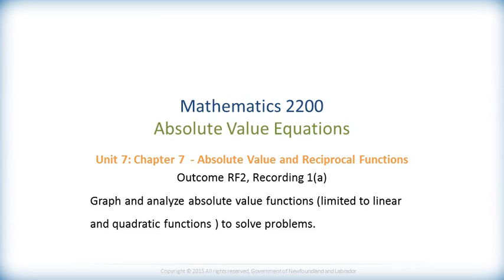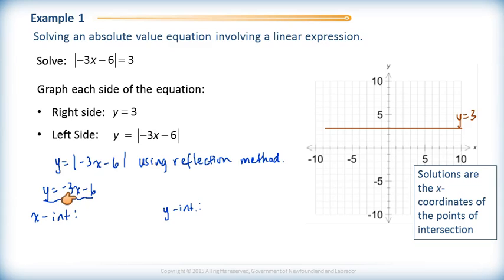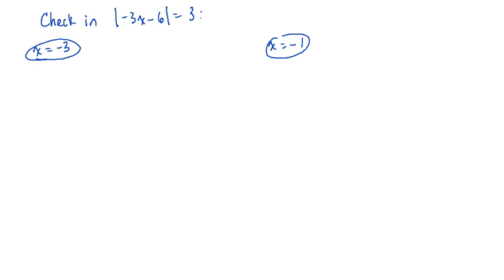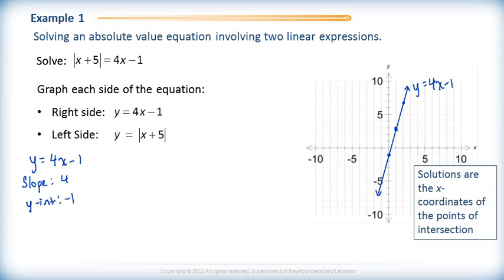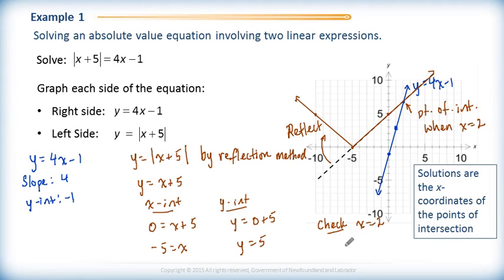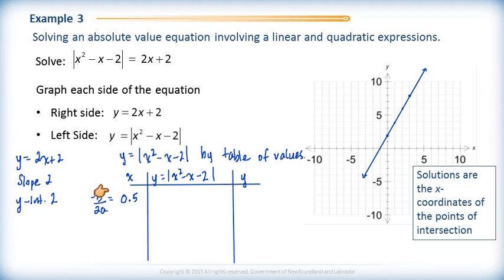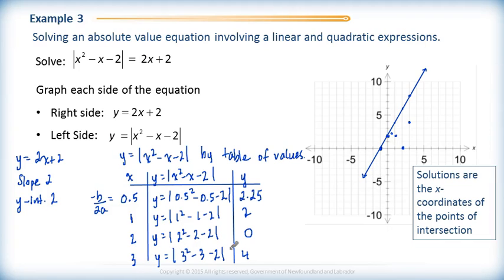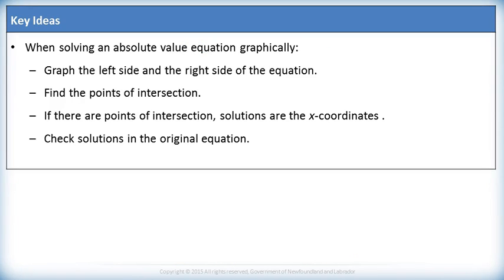Math 2200 - Ch.7 Sec.7.3 Absolute Value Equations 1A - Instruction